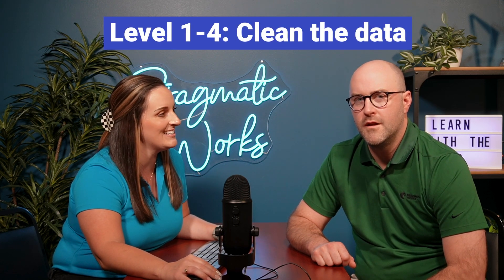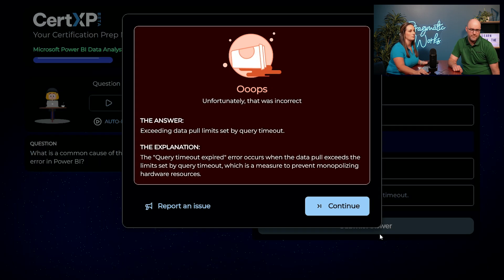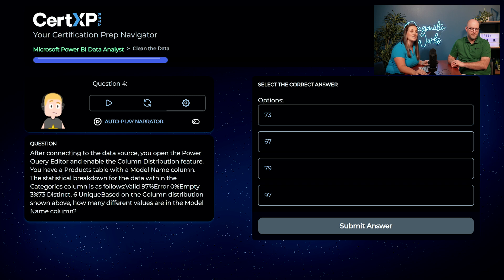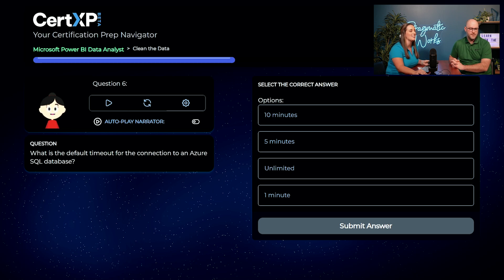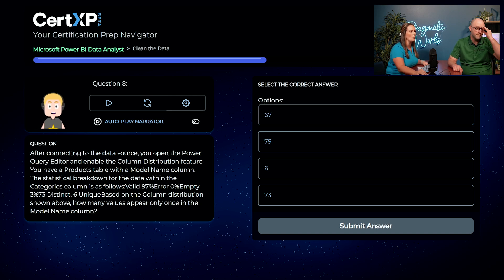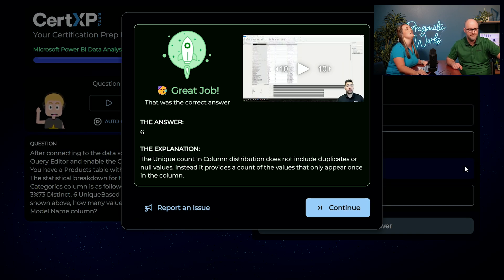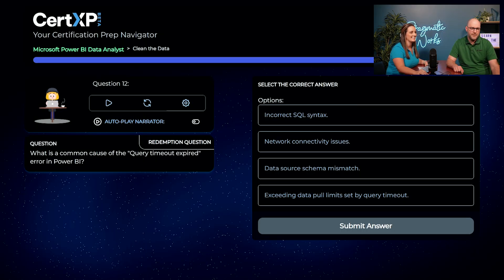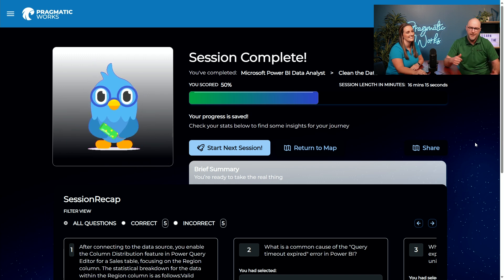PL-300 Exam Tutoring | Questions and Answers for the Power BI Data Analyst Associate Certification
Learn about the PL-300 Microsoft Power BI Data Analyst Associate Certification Exam. Amelia helps prepare you for the exam by tutoring you through a series of questions covering topics seen on the exam. After Austin answers a question, Amelia will go over the correct answers and why it was right or wrong. In this episode, we will go over preparing and cleaning data.

00:00 Intro
00:26 Question 1: Column Distribution Feature in Power Query
01:37 Question 2: Common Cause of Query Timeout Expired Error
03:24 Question 3: Distinct vs Unique Values Explanation
05:00 Question 4: Column Distribution: Different Values in Model Name Column
06:47 Question 5: Unique Values in Region Column
07:58 Question 6: Default Timeout for Azure SQL Database
09:03 Question 7: Removing Duplicates in Appended Tables
10:06 Question 8: Unique Values in Model Name Column
10:47 Question 9: Resolving Query Timeout Expired Error
11:55 Question 10: Addressing Couldn't Find File Error
13:09 Redemption Questions
15:23 Outro